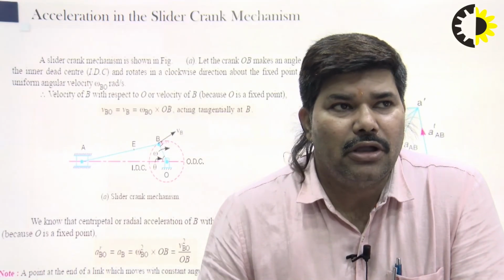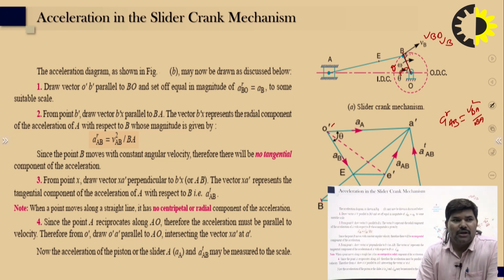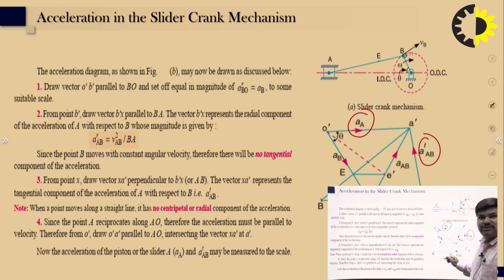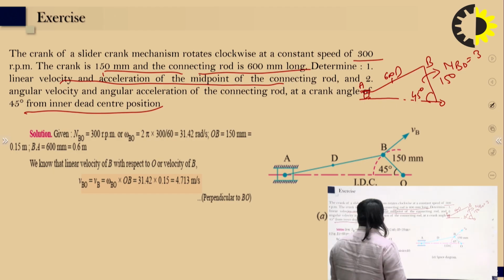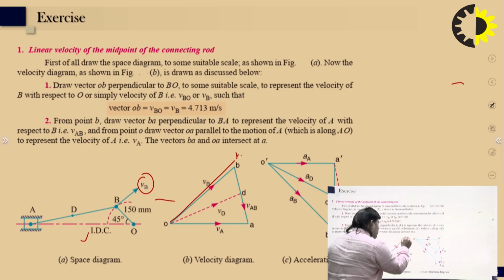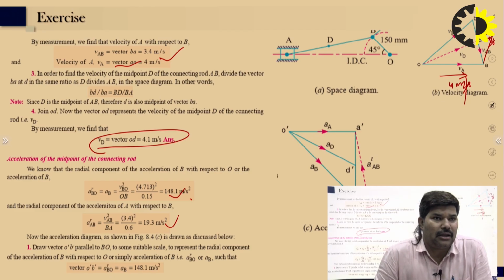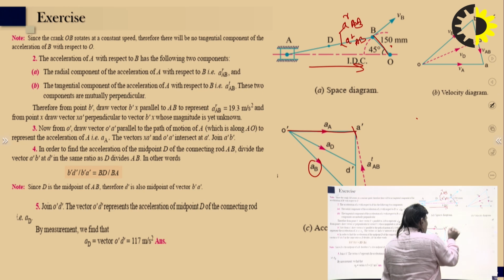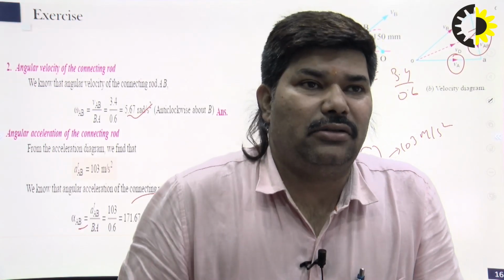EXERCISE OF ACCELERATION | THEORY OF MACHINE |LECTURE 09 BY DR. AJAY PRATAP SINGH | AKGEC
Dear All,
Please find the links to all five units for THEORY OF MACHINE below:

In this lecture, Dr. Ajay Pratap Singh discusses the Exercise of Acceleration in Theory of Machines. This session focuses on solving numerical problems related to acceleration analysis of mechanisms, which is a key topic for Mechanical Engineering students.
The lecture covers:
• Concept of acceleration in mechanisms
• Exercise / numerical problems on acceleration
• Step-by-step problem solving
• Application of acceleration analysis in Theory of Machines
• Important points for university exams
This lecture is highly useful for B.Tech Mechanical Engineering students, especially for AKTU / university exams, GATE basics, and concept clarity.
📌 Subject: Theory of Machines
📌 Lecture: 09
📌 Topic: Exercise of Acceleration
📌 Faculty: Dr. Ajay Pratap Singh
📌 Institute: Ajay Kumar Garg Engineering College (AKGEC)